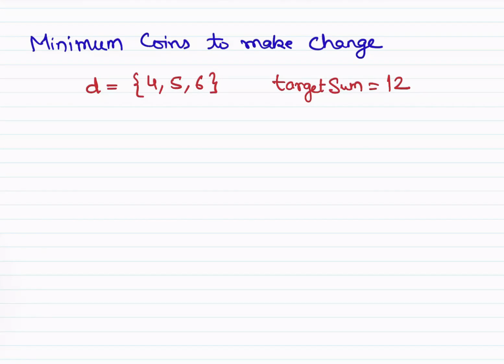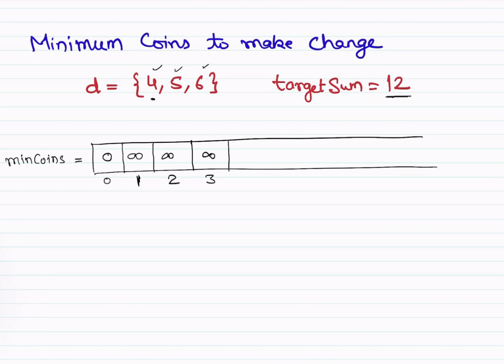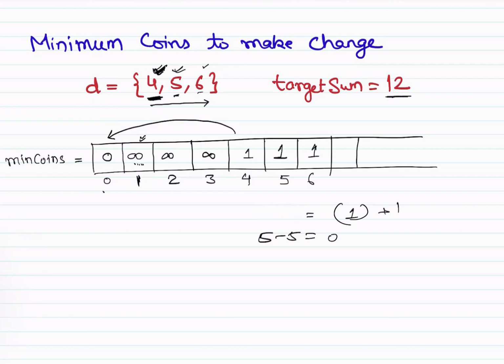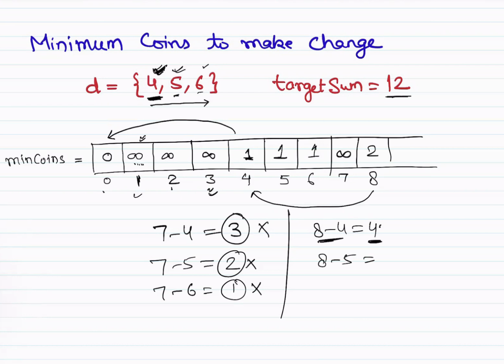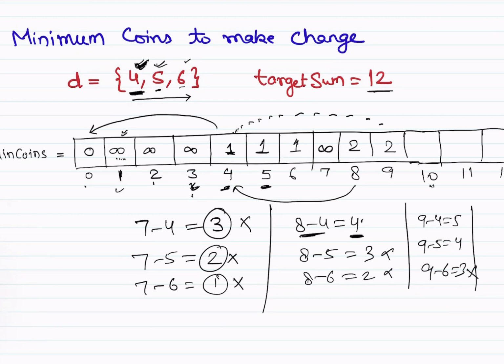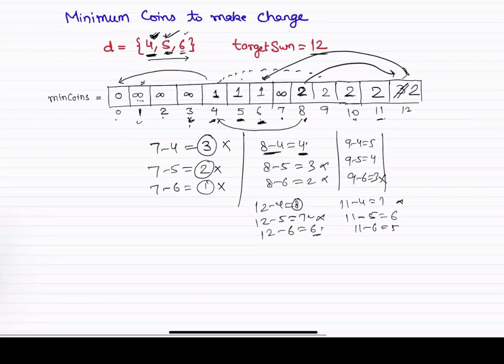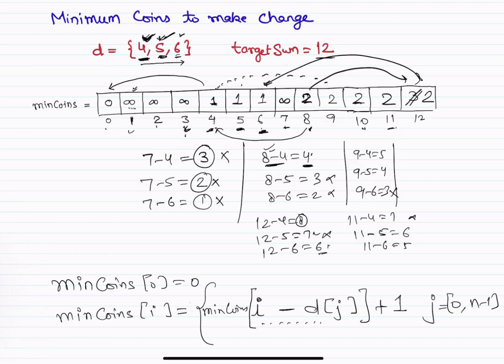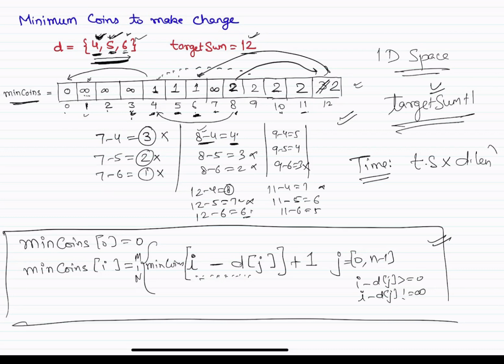Minimum Coins to Make Change - Intuition for 1D Space Solution